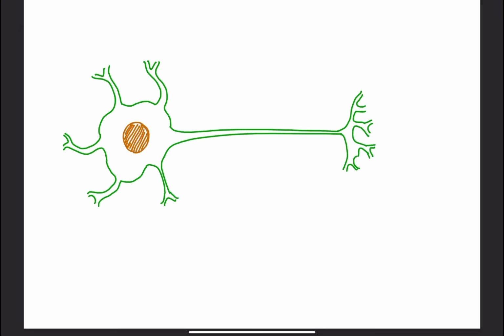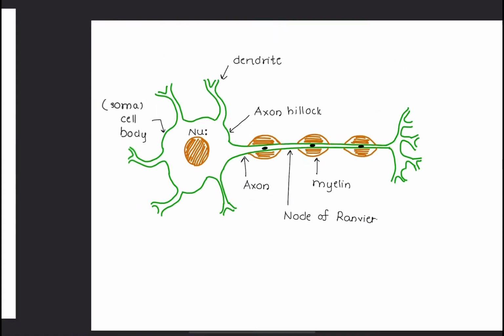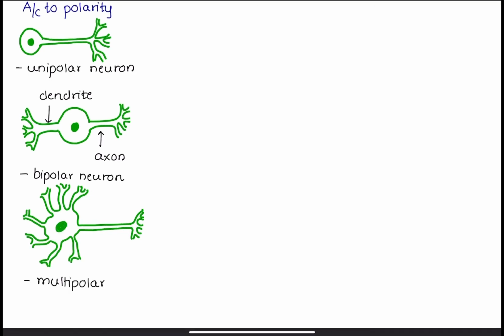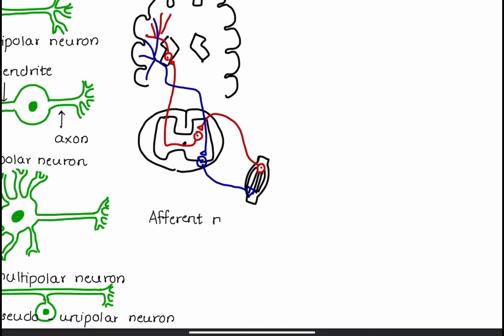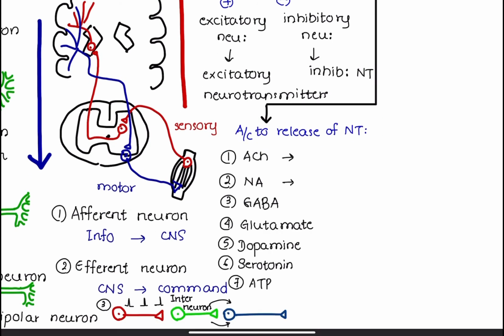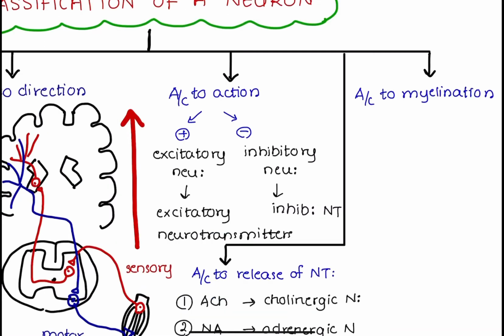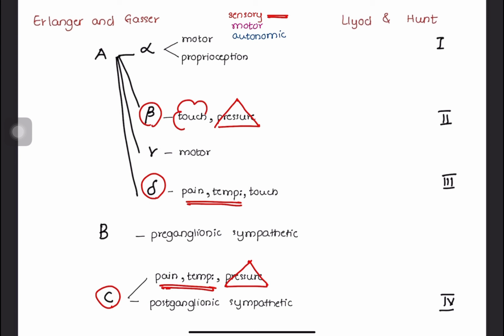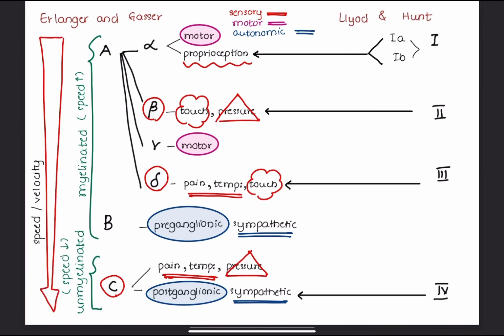PAIN // Neuron and Nerve Fibres // Anatomy and Classifications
Subtitles (closed captions) are available for this video.
Try to answer the following questions after watching this video.

(1) What is the functional unit of the nervous system?
(2) What are the components of a neuron?
(3) How can you classify neurons according to morphology and function?
(4) What are the 7 major neurotransmitters?
(5) What is the difference between myelinated and unmyelinated axon?
(6) Which type of nerve fibres carry pain sensation?
(7) Explain Erlanger Gasser and Llyod Hunt classification.

All of your feedback and advice are greatly appreciated!

SLEEP IS FOR THE WEAK